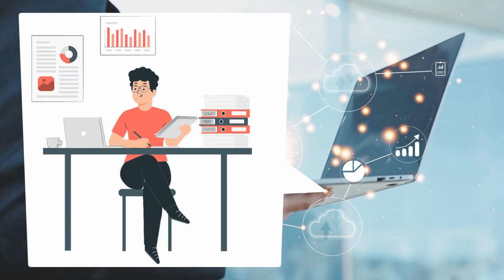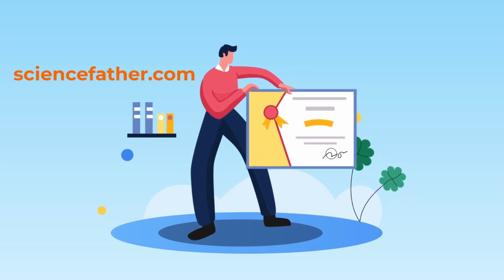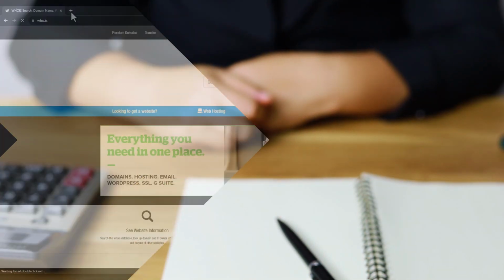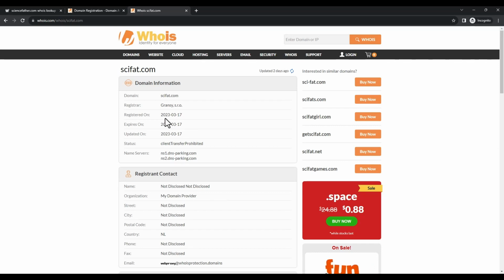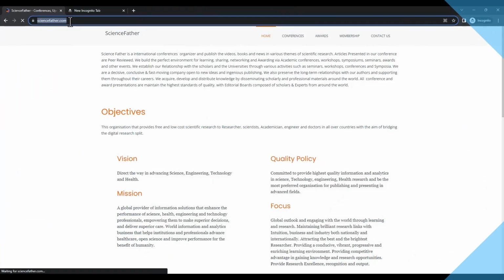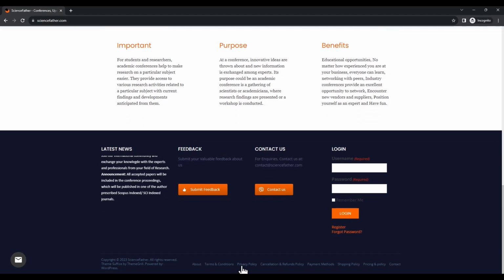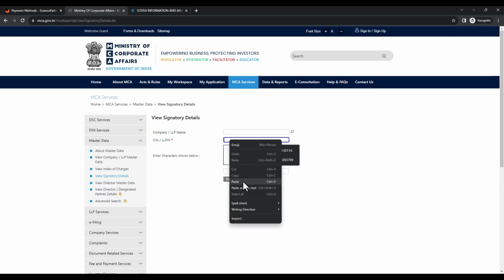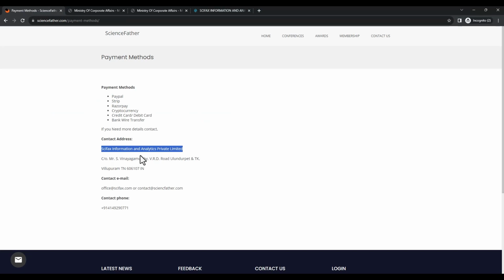Exposing ScienceFather.com | Best Researcher Award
Unmasking ScienceFather.com and Its Deceptive Practices

ScienceFather.com (also  scifat.com) presents itself as an academic awarding platform (International Research Awards on Computer Vision) that specializes in recognizing scholars and researchers in various fields, including computer vision. However, beneath this veneer of recognition lies a deceptive and harmful operation.

In this video, we exposed their Deceptive Modus Operand. Academics need to be aware of such scams. They should be cautious when receiving unsolicited emails regarding academic awards and thoroughly research the legitimacy of awarding bodies. Victims of such scams should report them to relevant authorities and institutions for investigation. This can help uncover the perpetrators and prevent future incidents. Scholars should seek recognition from reputable academic awarding bodies and institutions, ensuring that their achievements are acknowledged in a meaningful way. Authorities and regulatory bodies should take action against entities like ScienceFather.com to prevent them from exploiting scholars.

In the previous video, we talked about predatory journals and how they use Top-Level Domain to fool the victims, that we all need to watch out

I, personally receive emails daily aimed at prying money out of my pocket for one of these scams. I also receive occasional mails with another type of scam and thought it would be good to share with you. The emails are from predatory award organizations, one of which I talked about in this video.